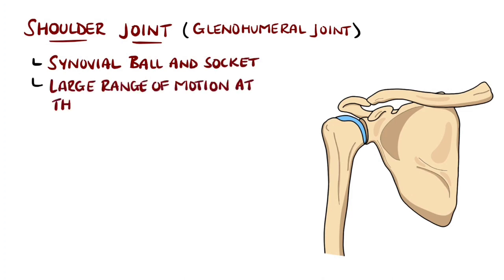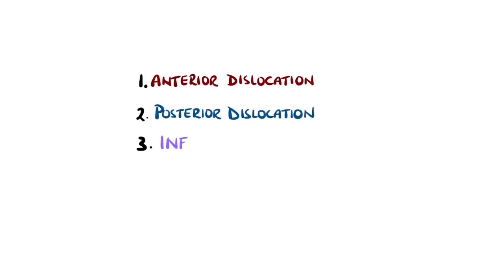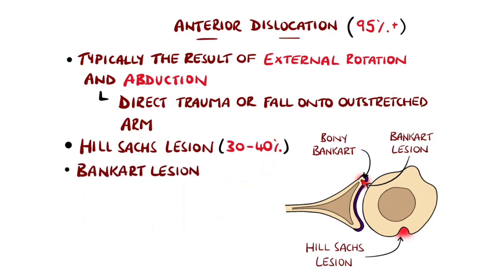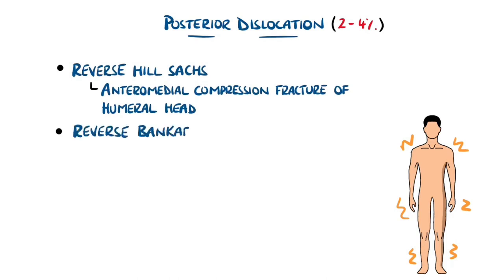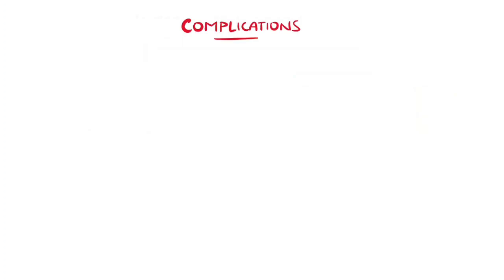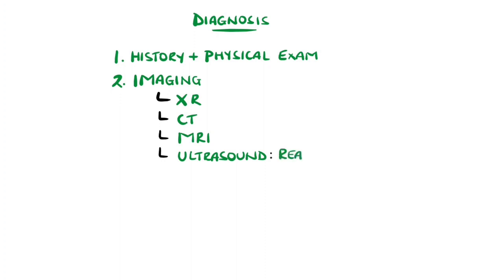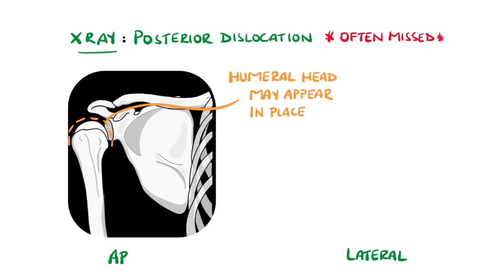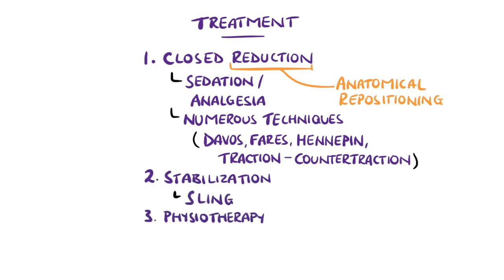Shoulder Dislocation | (Glenohumeral Joint Dislocation)